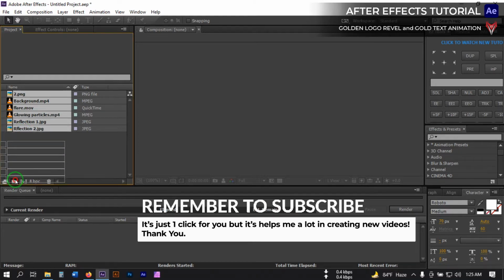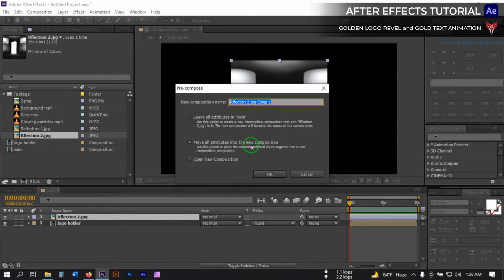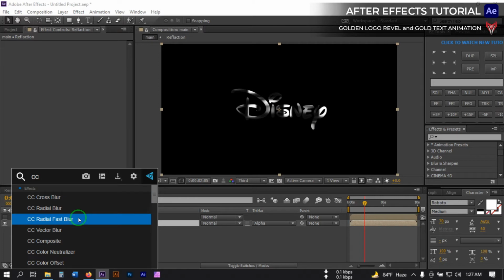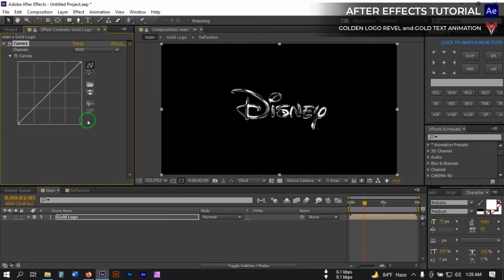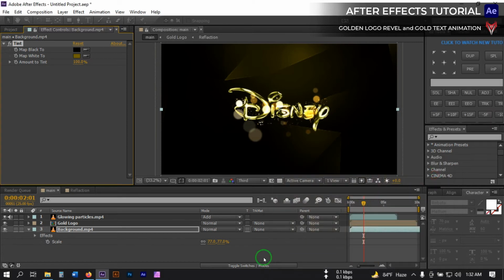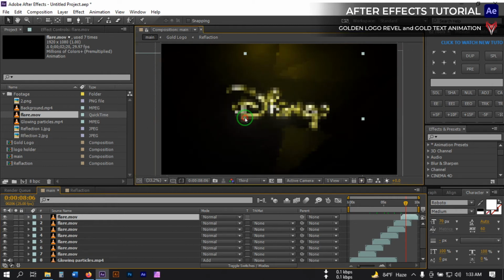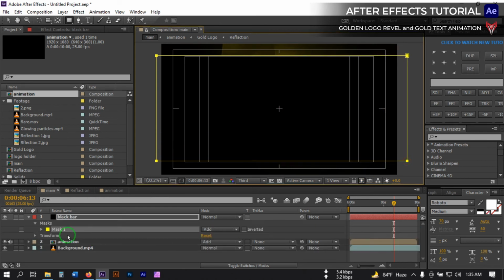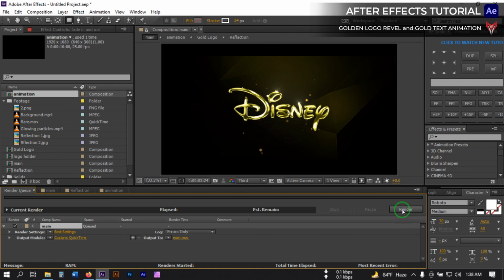Golden Logo Reveal and Text Animation in After Effects - After Effects Tutorial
In this tutorial I will show how to make Golden Logo animation and Text Effects in Adobe After Effects. All project files I use in this video to make gold logo and golden text effects animation intro you can download from the link bellow.

Queries Solved in this video:
1. after effects gold text.
2. Golden  particles logo reveal.
3. Gold Logo intro.
4. Tutorial After Effects.
5. gold logo reveal after effects.